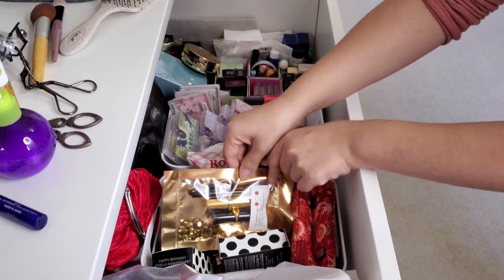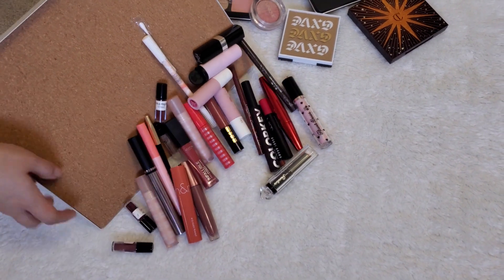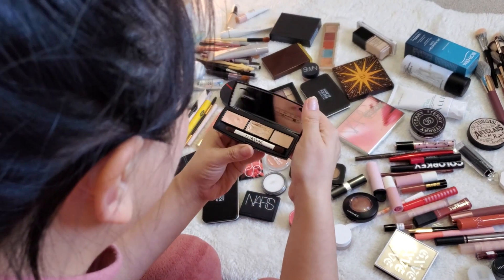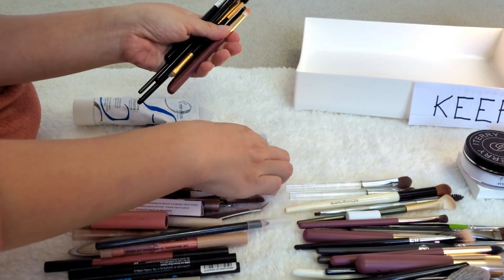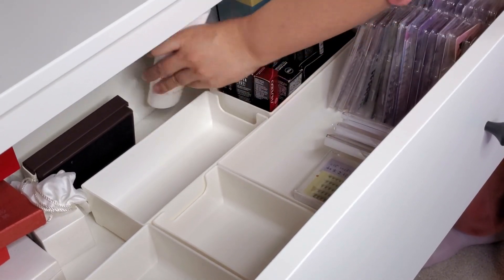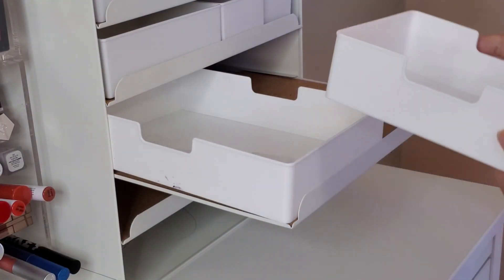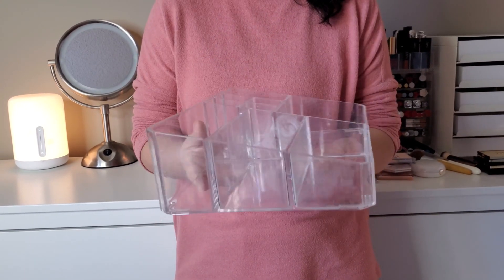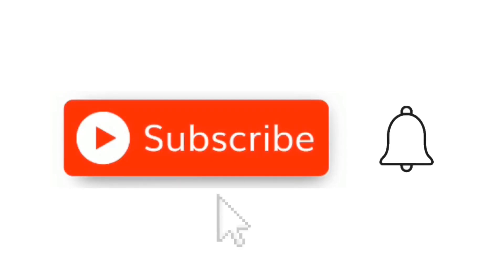How to Declutter & Organize Beauty Supplies | 5 Steps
How to Declutter & Organize Beauty Supplies | 5 Easy Steps
Many of us have an excessive number of beauty products and tools, which often go unused despite their attractive packaging or enticing claims. Sometimes, we hold on to items we instantly regret buying, unable to bring ourselves to throw them away. Other times, we initially love a product but eventually find ourselves drawn to something else. As a result, our collections take up valuable counter space or gather dust in hidden corners under our sinks. If this sounds familiar, it's time to declutter your beauty supplies and regain your space and sanity. I visited my friend Alice, a beautician, to seek her professional advice on organizing and decluttering beauty supplies. Let's get started. (Thank you Alice for your support!)

00:00 Introduction
00:34 Step 1: Pull Everything Out
03:42 Step 2: Discard Unused and Expired Products
04:50 Step 3: Organize by Category
05:53 Step 4: Place into Organizer
09:29 Step 5: Keep It Organized